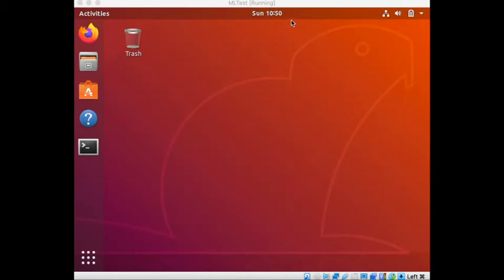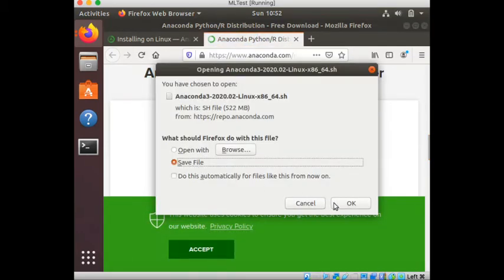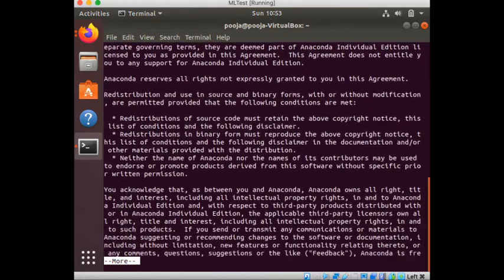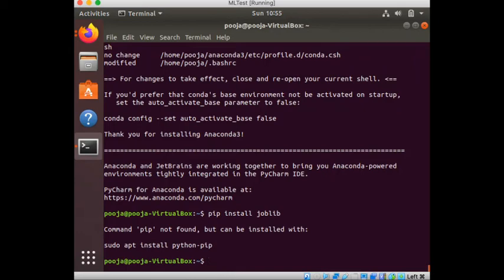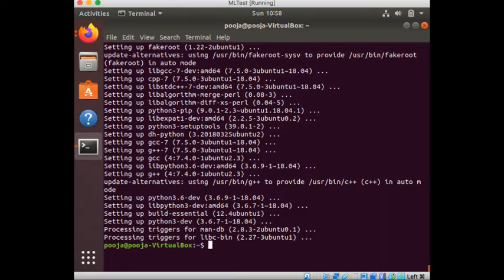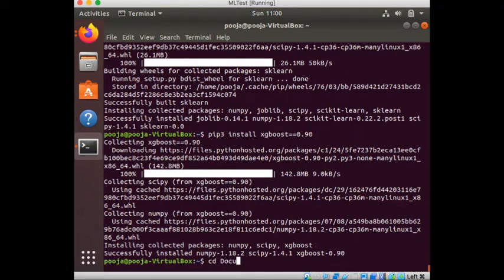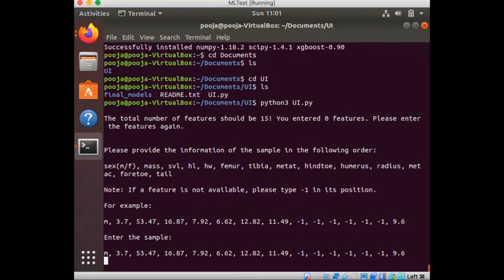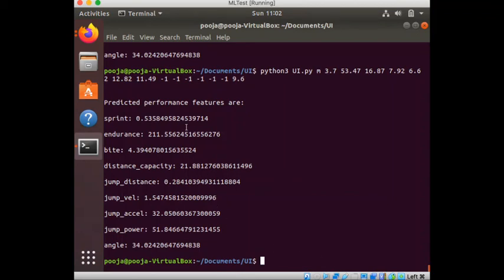MVPpred demo for Linux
Instructions for running the multivariate performance predictor (MVPpred) lizard machine learning model on a Linux machine. The paper and model can be accessed via the PLos One